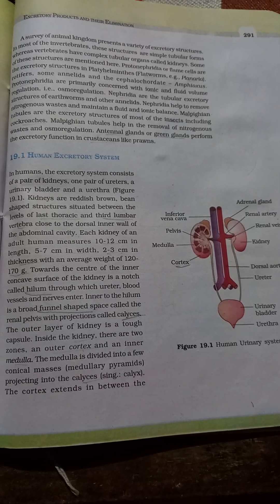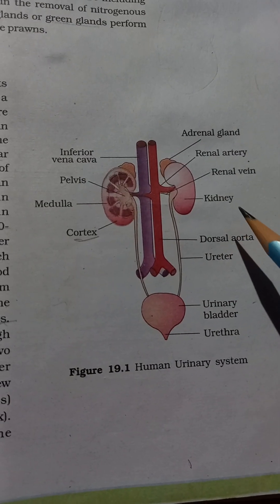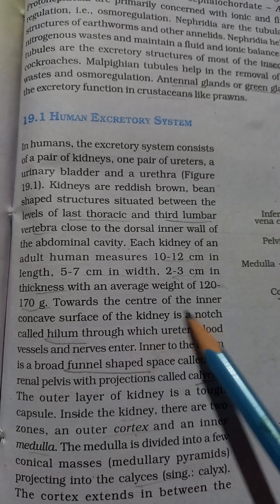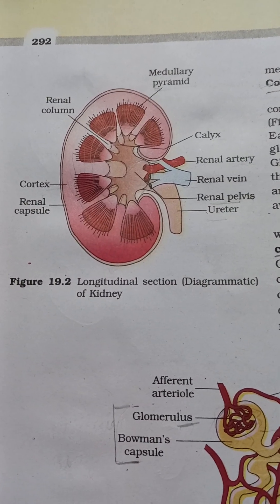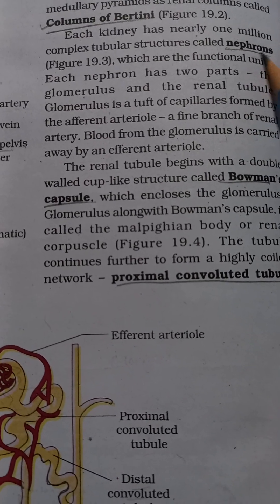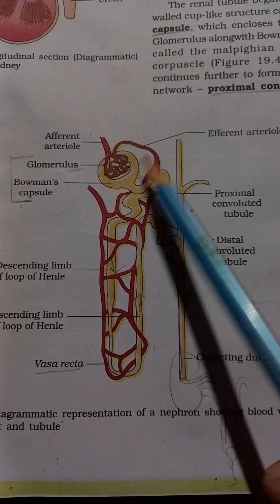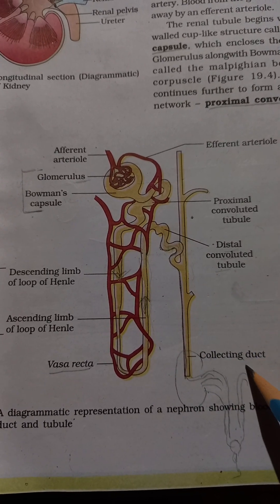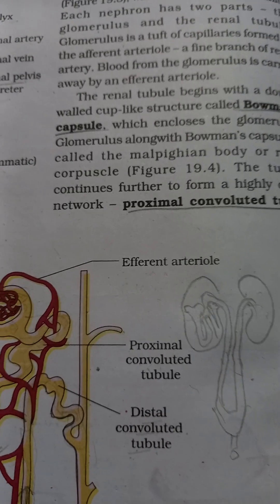NCERT11th Biology: HumanExcretory System ,Teaching competitive exams,NEET,EMRS,NET, SET & TET 2023.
Parts of the Human Excretory System:-
#2 Ureters
#1 Urinary bladder
#1 Urethra
Renal cortex
Renal medulla
Bowman’s capsule
Proximal Convoluted Tubule
The loop of Henle
Distal Convoluted Tubule
Collecting Duct

🔬 Dive deep into the intricate world of the Human Excretory System with our comprehensive video tutorial! 🌟 Perfect for aspirants preparing for Biology-related competitive exams in 2023, including NEET, AIIMS, IIT-JAM, JNU CEEB, CSIR-UGC NET, and more! 📝

🧠 Our expertly crafted content will not only boost your understanding but also enhance your competitive edge. From nephrons to kidney functions, we've got it all covered! 📊

🔥 Get ready to ace your exams with confidence! Join us on this educational journey and set your sights on success. 💯 Don't miss out on this crucial study resource.

🎥 Click now and let the learning begin! 🚀 BiologyExams2023 HumanExcretorySystem ExamPreparation SuccessJourney"